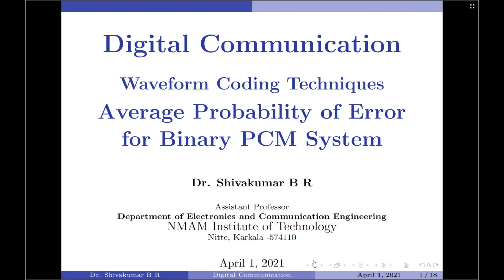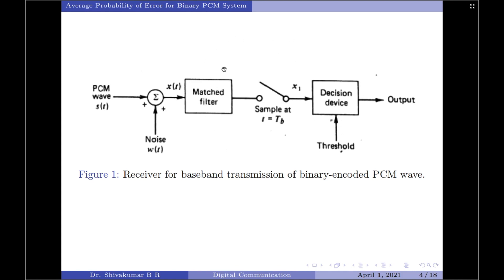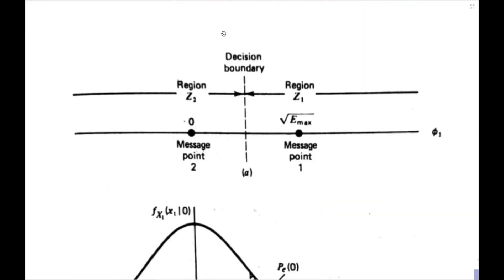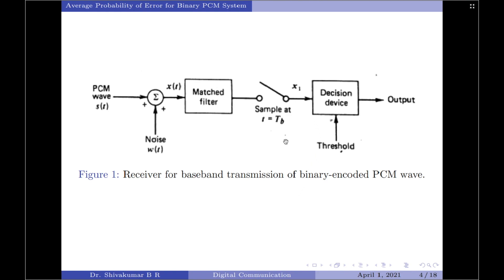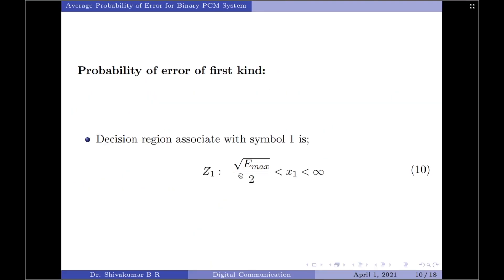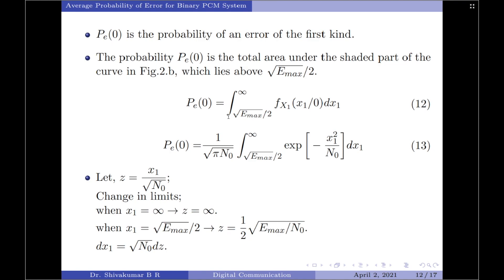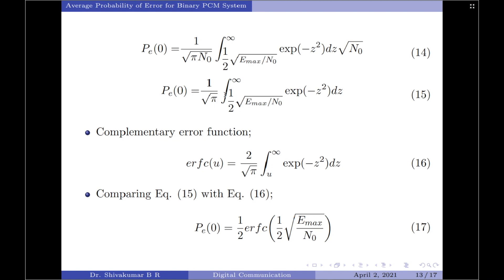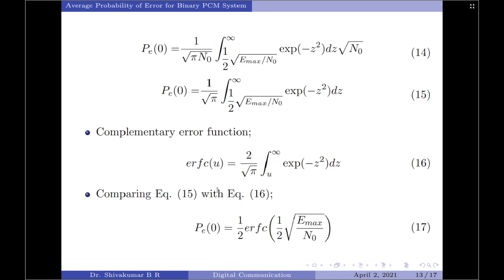12. Average Probability of Error for Binary PCM System